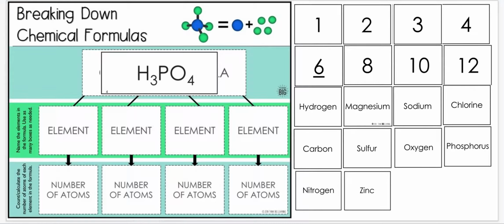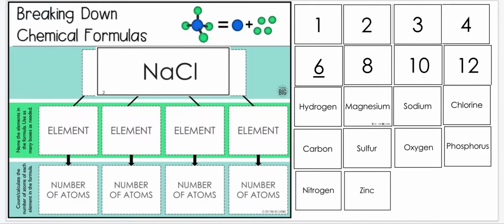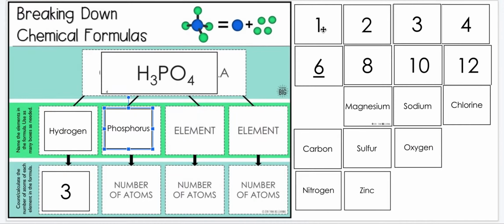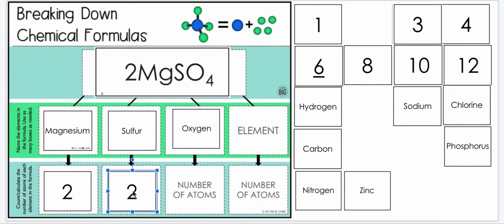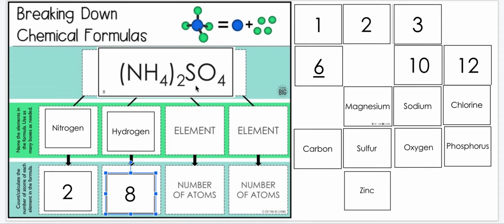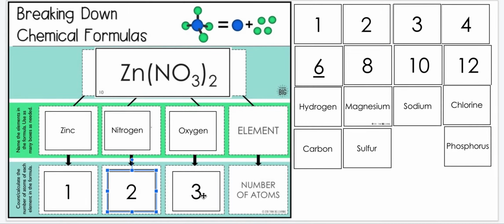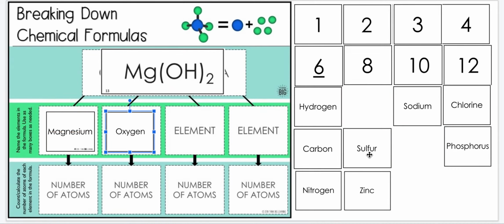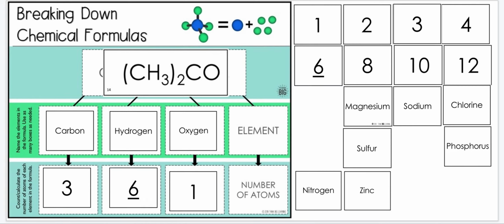Breaking down chemical formulas with mat and cards